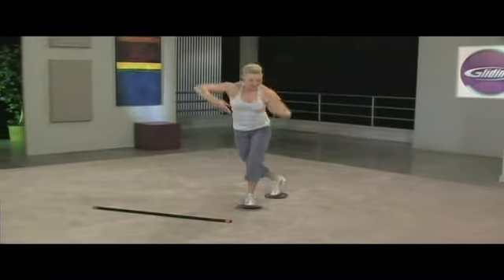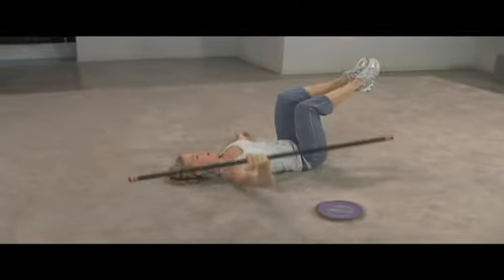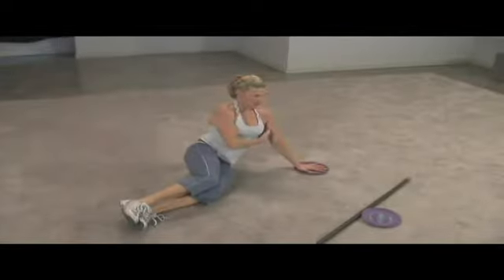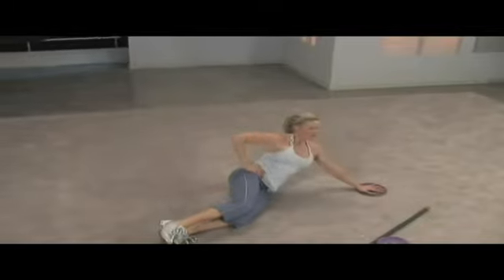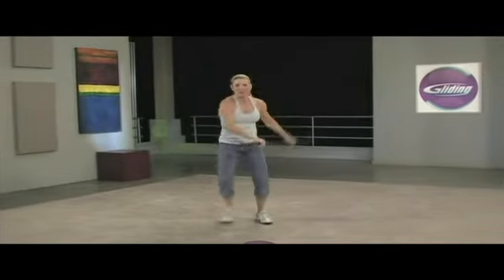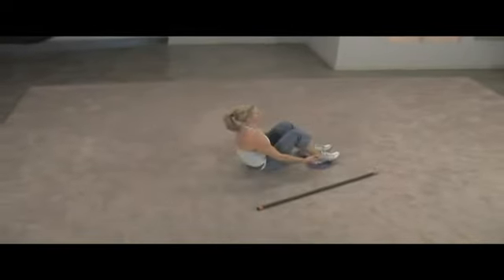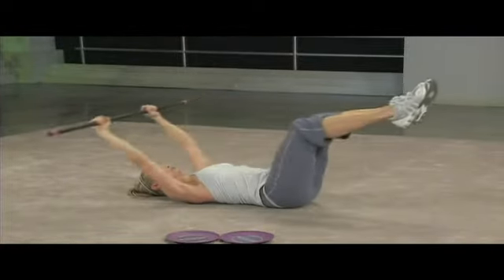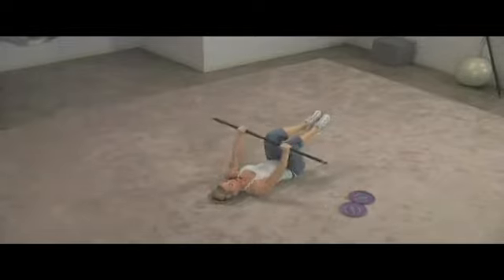Booty Beautiful (Body Bar & Gliding Discs) with Keli Roberts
Slide and lift your way to a brand new body! Booty Beautiful combines Gliding with the Body Bar to give you the ultimate total body workout with an emphasis on the lower body. With this highly effective program you'll sculpt and tone where it counts!